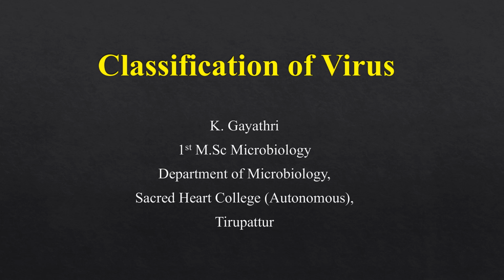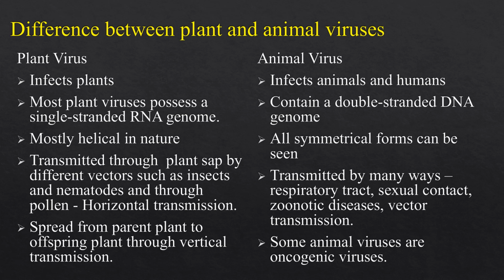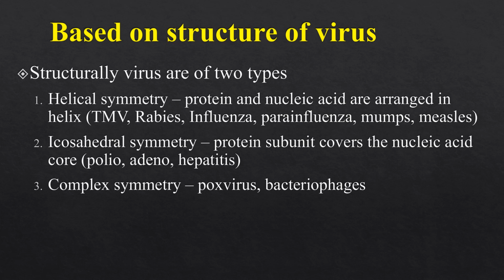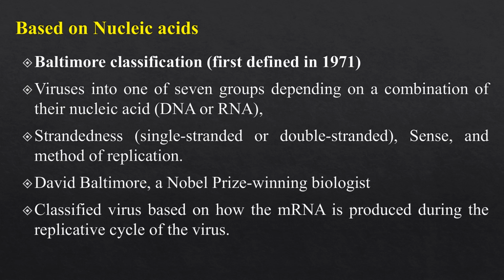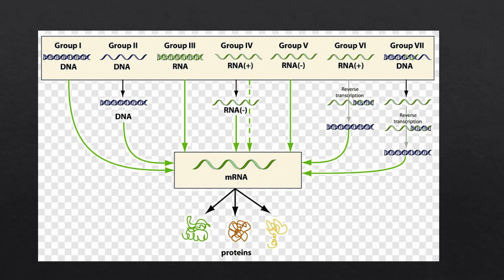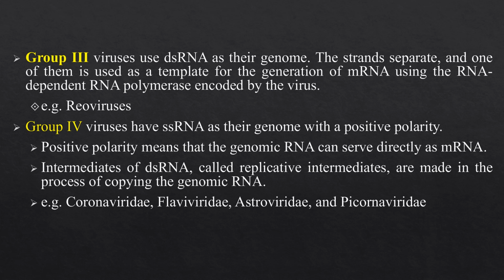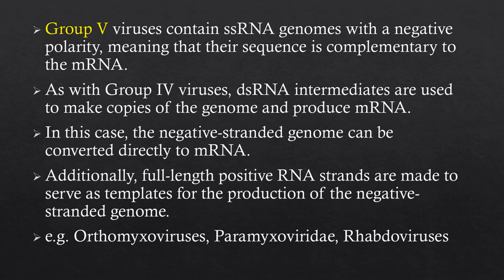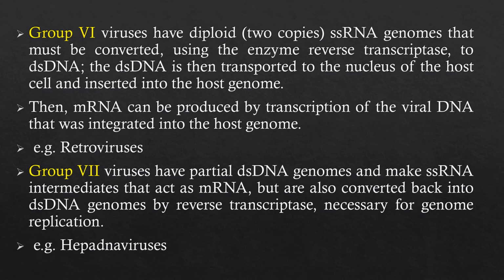Classification of Virus